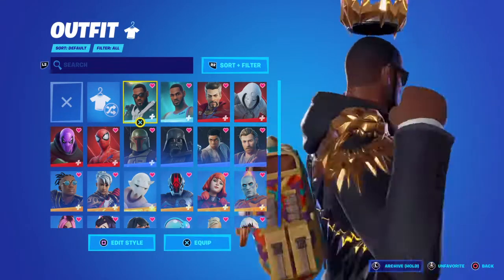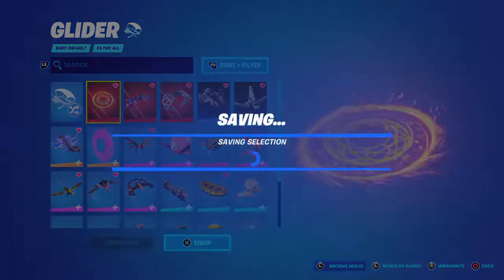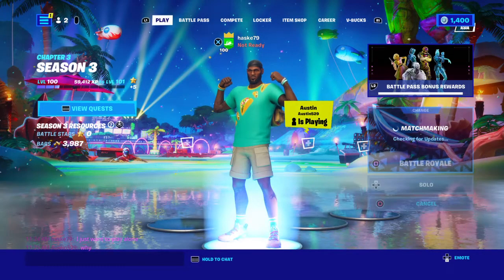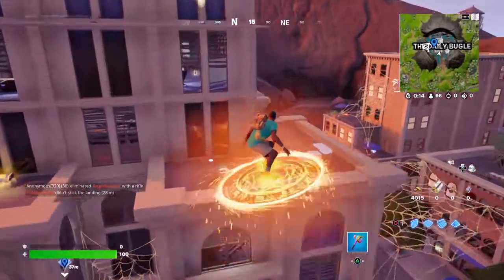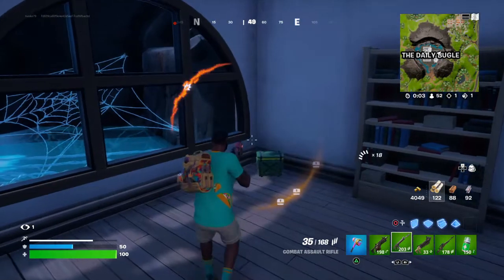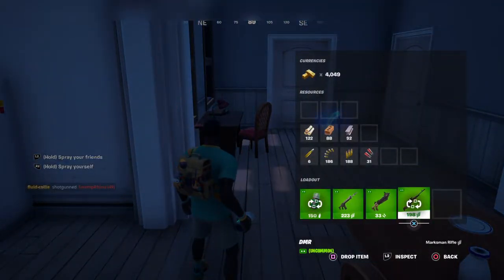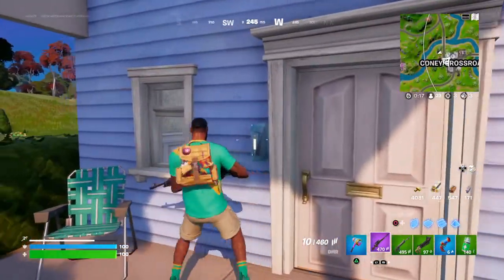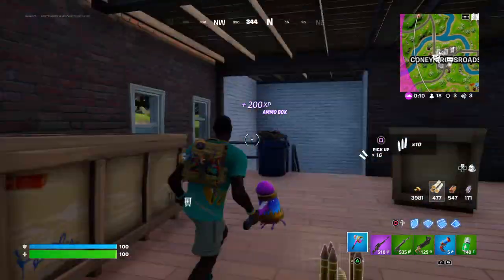JAKUP Plays Fortnite Part 2